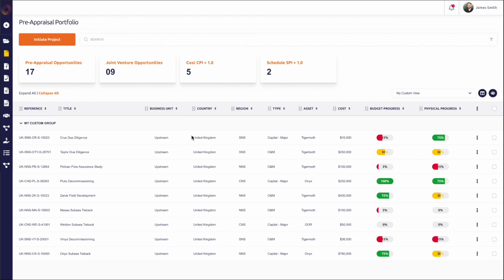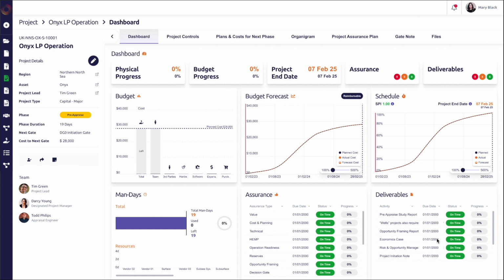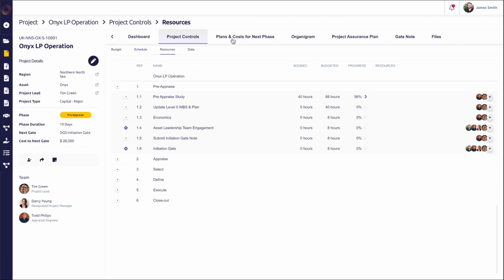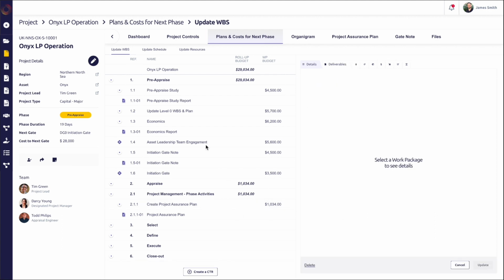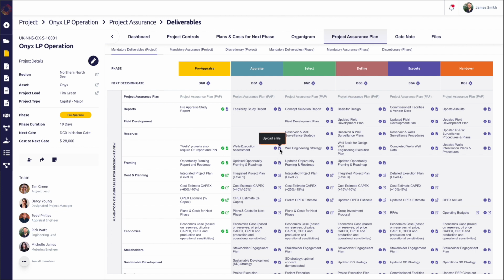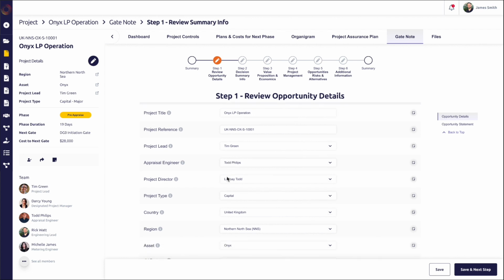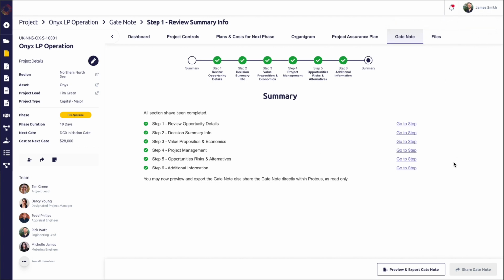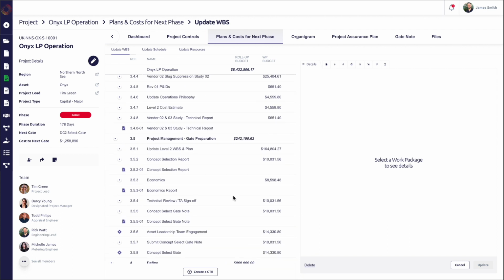Proteus for Operators - Lo Fidelty Pre-Appraisal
This video provides an overview of the pre-appraisal workflow in Proteus, taking you through the functionality and design of the software. Specifically aimed at companies operating engineering projects.